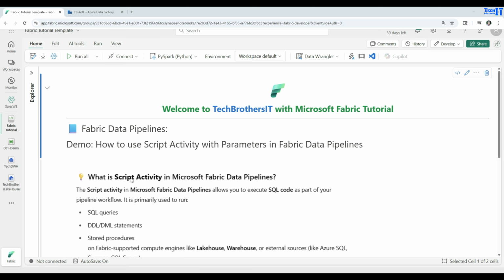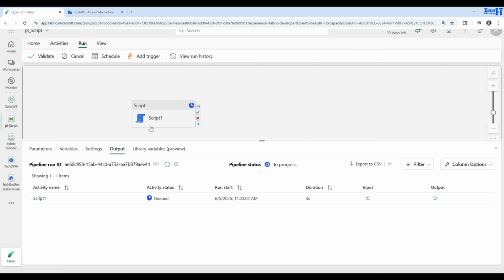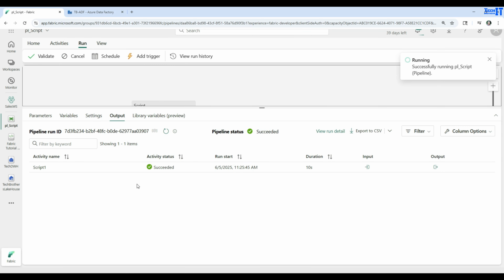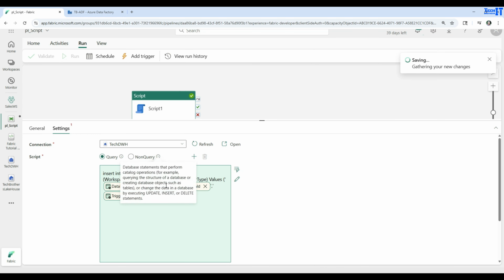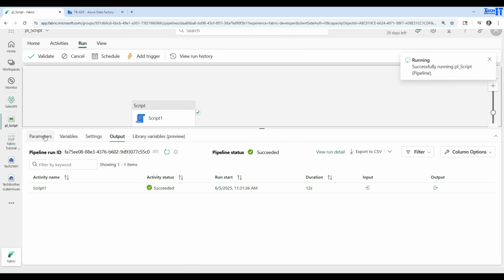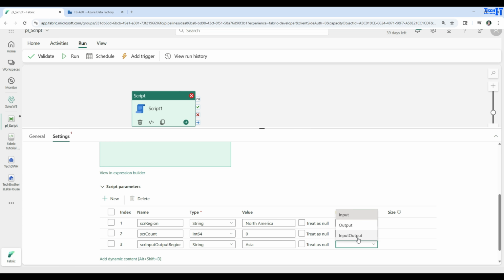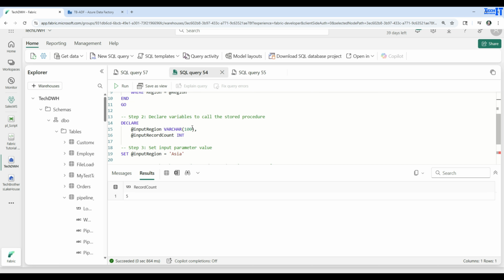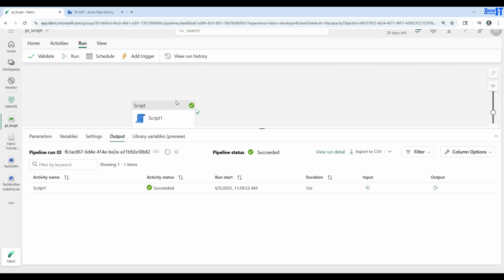Script Activity with Parameters in Data Pipelines | Microsoft Fabric Tutorial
Welcome to Episode 71 of the Microsoft Fabric Tutorial series by TechBrothersIT! In this tutorial, you'll learn how to use the Script Activity in Microsoft Fabric Data Pipelines, including how to pass and utilize parameters to execute dynamic SQL queries.

This tutorial covers:

✅ What is Script Activity in Microsoft Fabric
✅ How to pass input parameters to Script Activity
✅ Writing and executing parameterized T-SQL scripts
✅ Real-world demo: dynamic table operations using parameters
✅ Best practices for error handling and debugging

Script Activity allows powerful T-SQL integration in your Fabric pipelines for custom automation and logic execution.